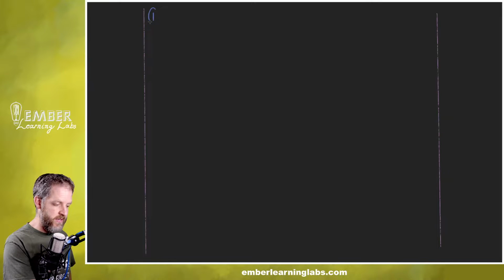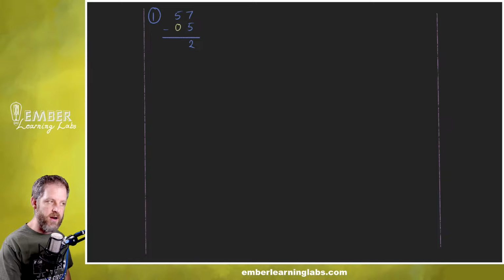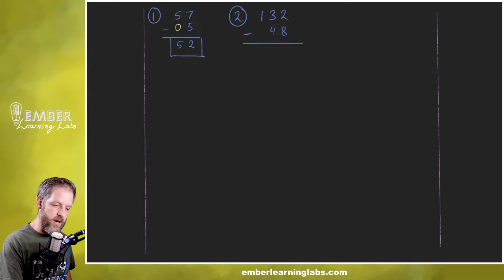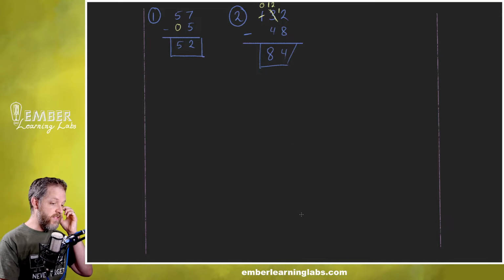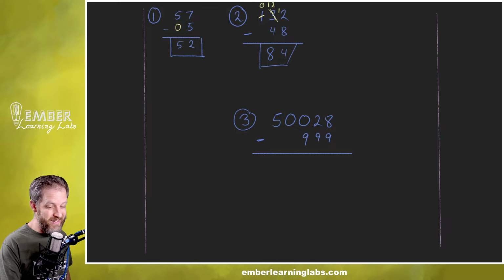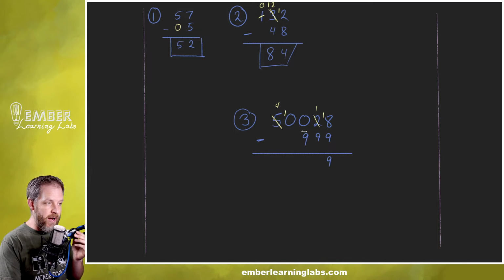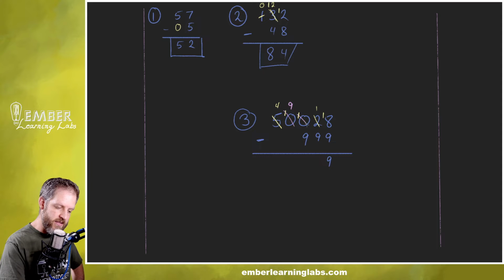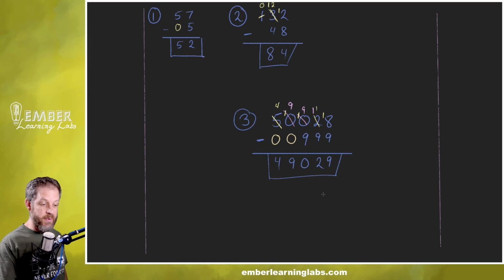0-2 Subtracting Multi-Digit Numbers | Middle School A | Ember Learning Labs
In this Middle School Math Video, we will discuss the subtraction of multi-digit numbers.